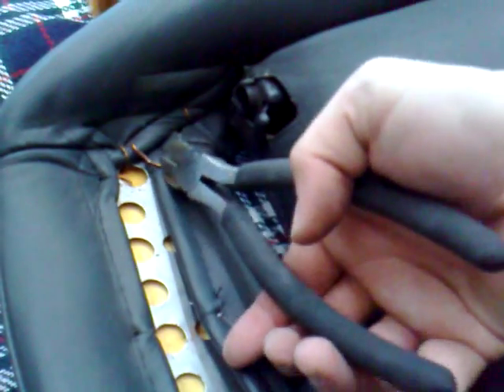300zx seat retrim pt.5- Back rest hog-ring removal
Part 5 of a retrim series for the Nissan 300zx seat, using a leather retrim 'kit'. This video shows the bare back rest with all tim pieces removed, leaving only the leather skin and hog rings holding it together.
Hog rings are a real pain to work with, needing side cutters to cut them free. In some instances, you can just bend the hog rings out to remove them, as shown here.